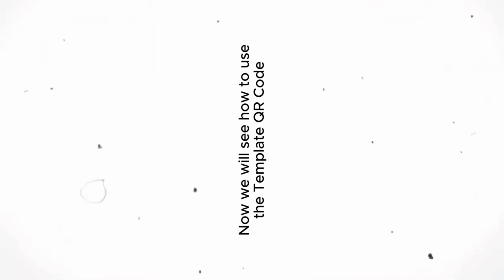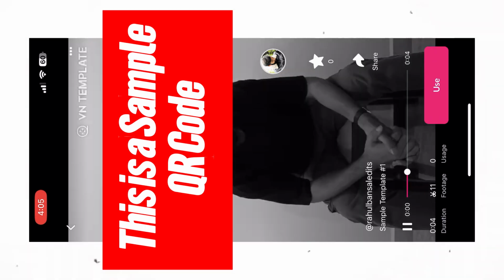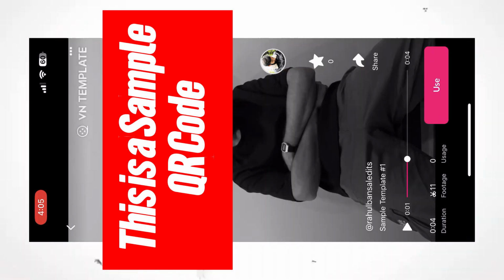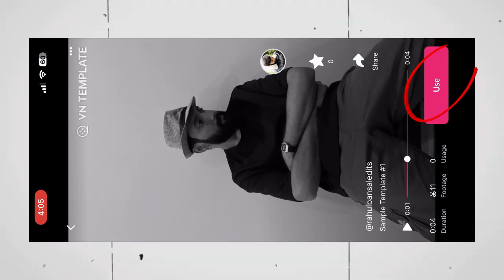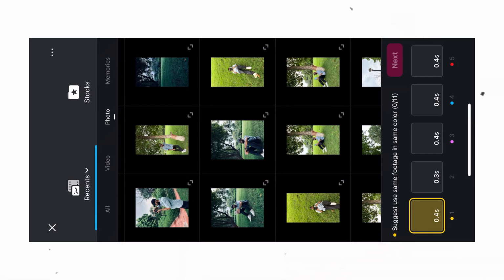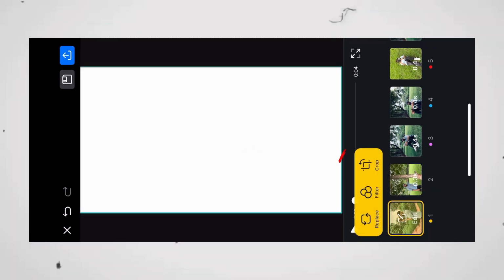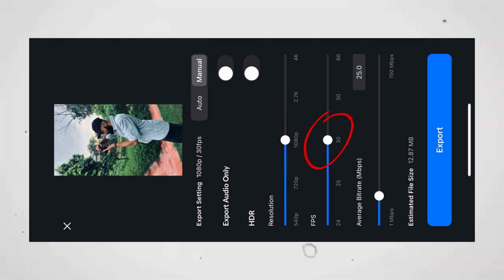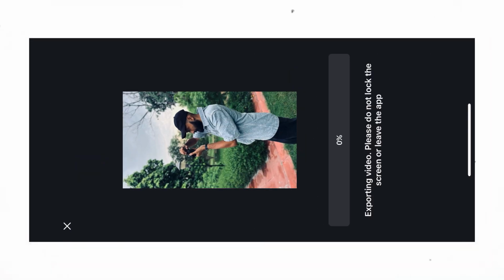"Blue Yung kai" Song Cinematic Reels VN Template!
💲 Buy All My 300+ Premium VN QR Codes (With Free Lifetime Updates) at just ₹239

⭐ Queries Solved ⭐
○ Blue Yund Kai VN template
○ vn video
○ vn tutorial
○ vn editing
○ reels instagram
○ reels templates